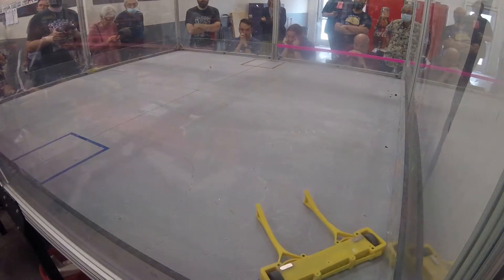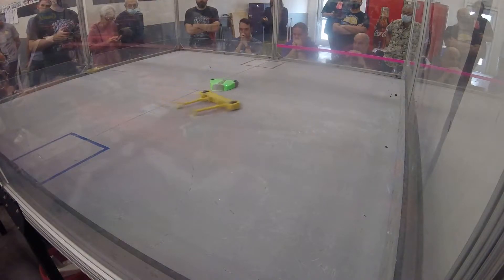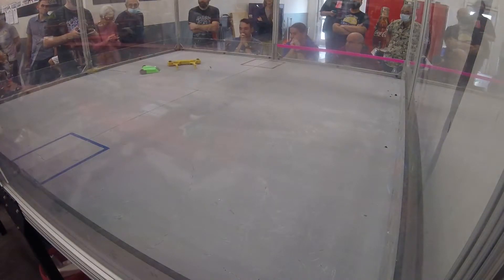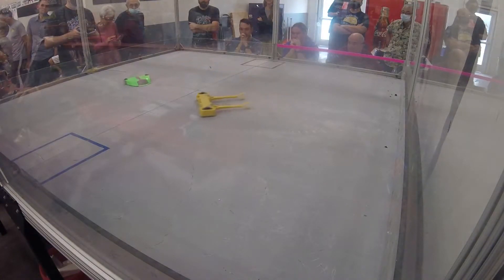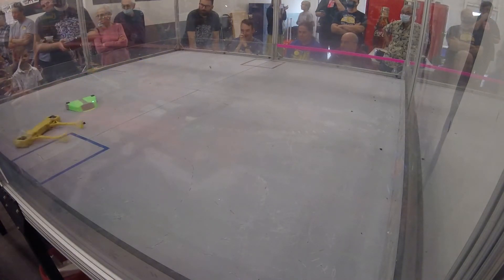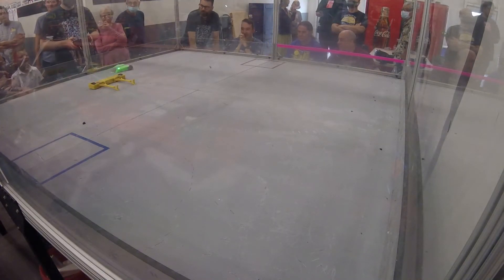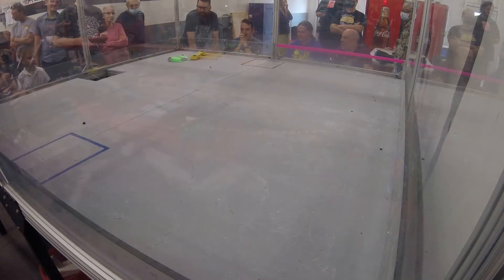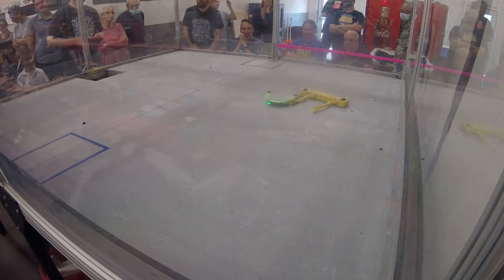Plastic Ant vs Cognitohazard (Plastic Antweights - RoboRumble Nov 2021)